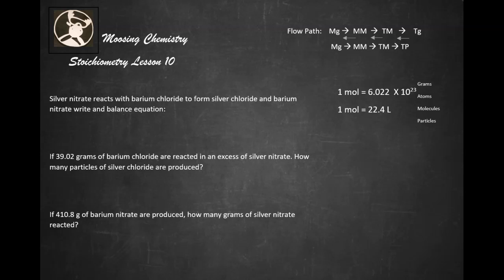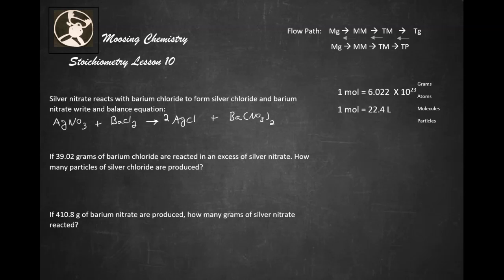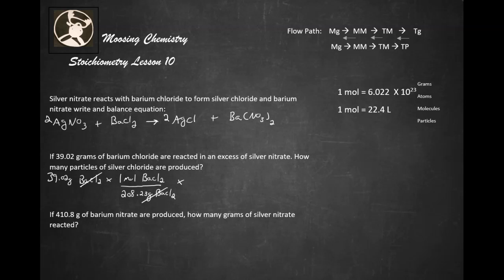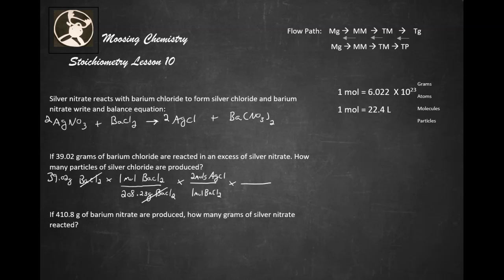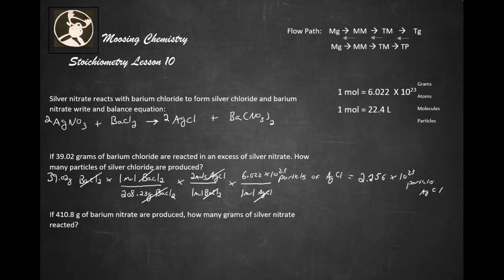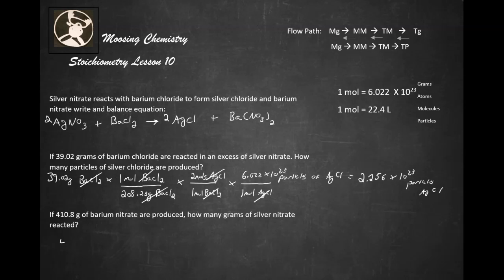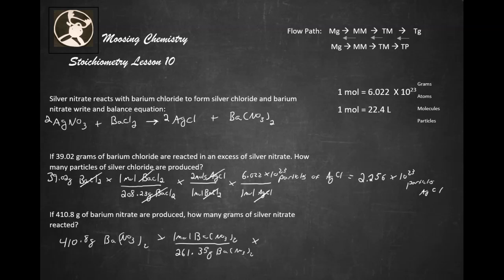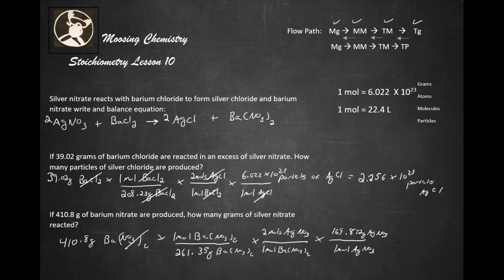Stoichiometry Lesson 10